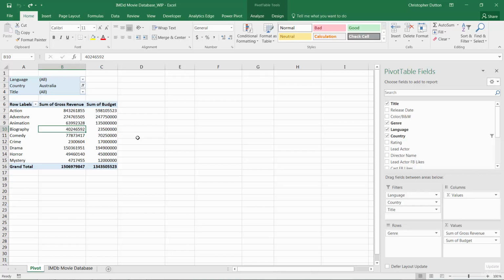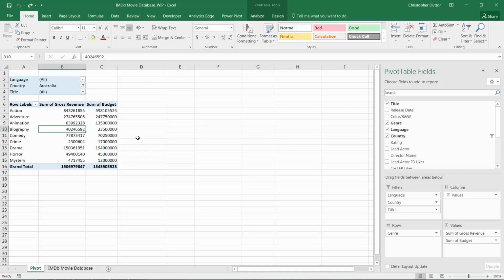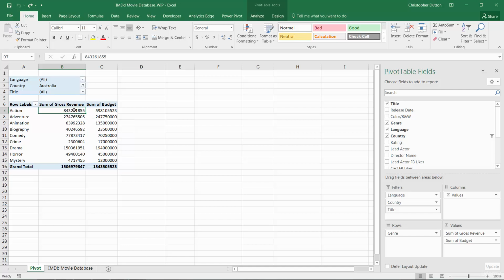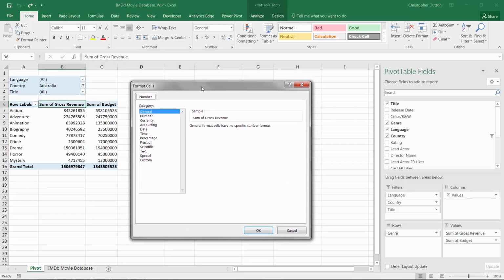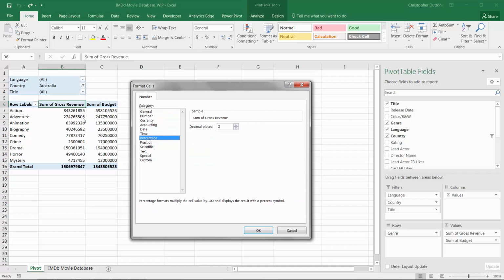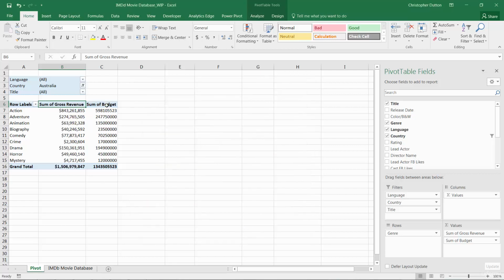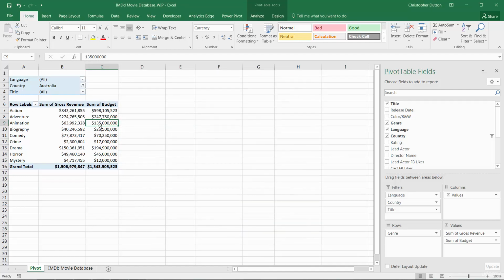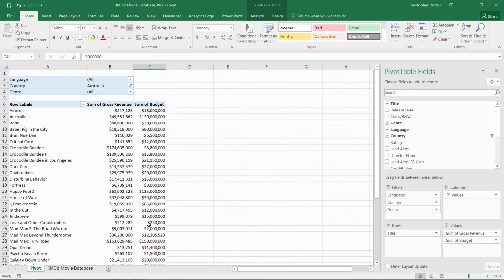016 number formatting